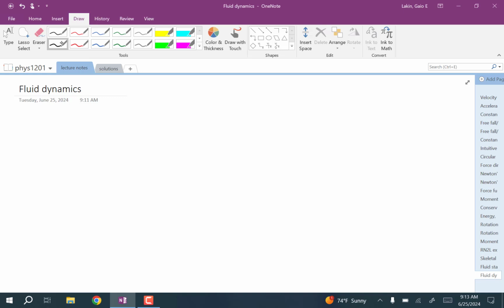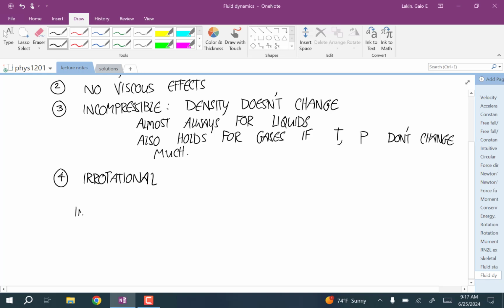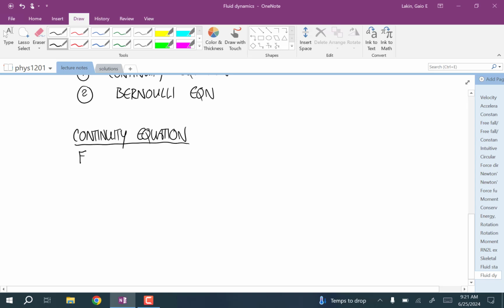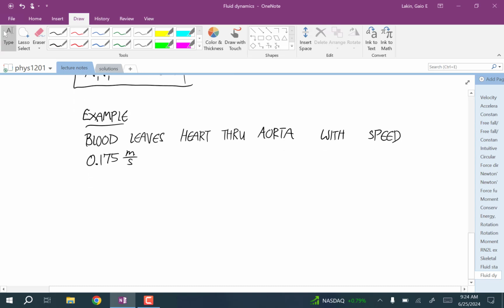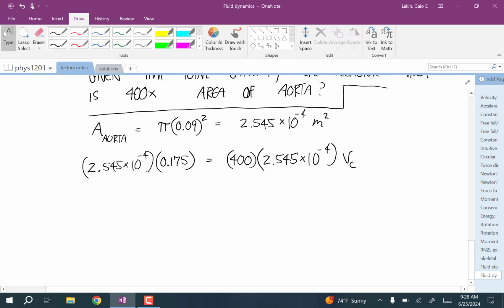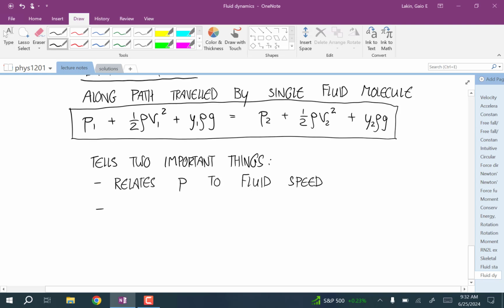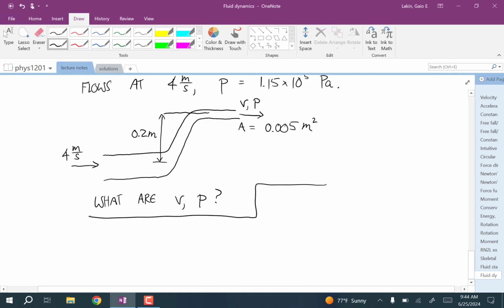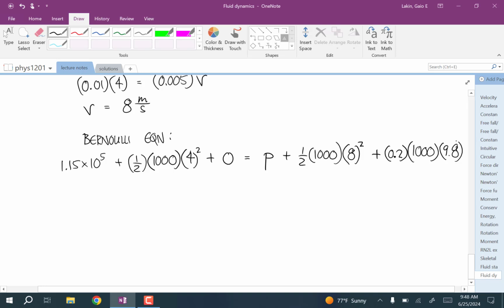13b. Fluid dynamics